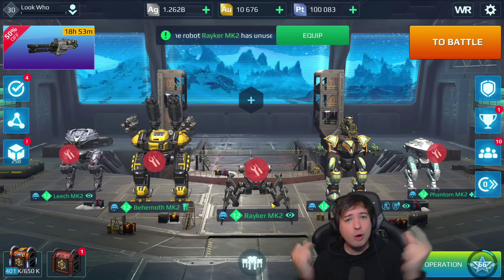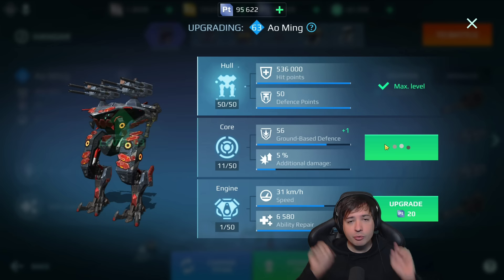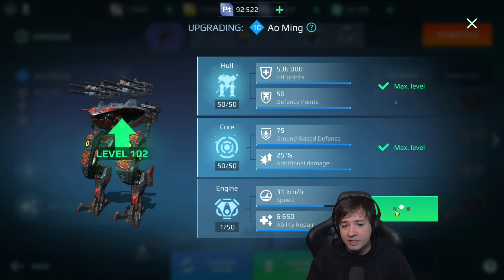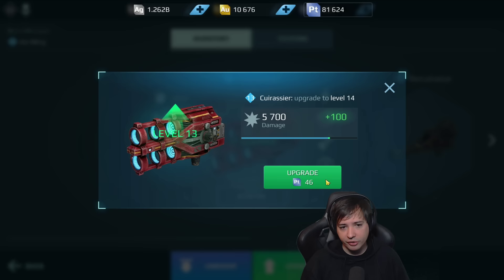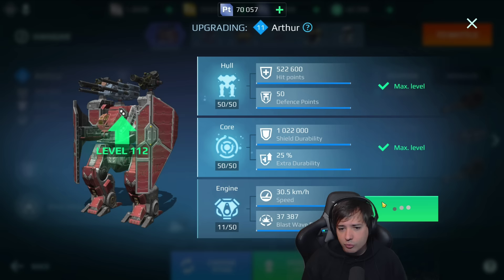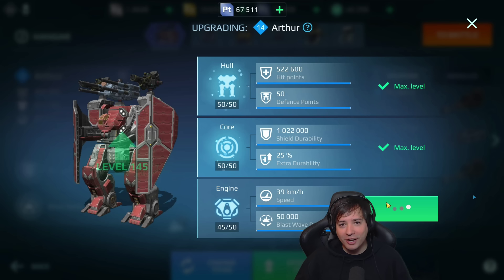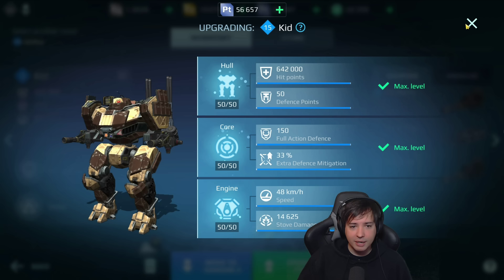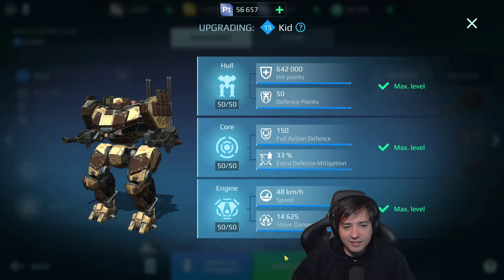ALL TITANS at Level 150 - Which is the Best? War Robots WR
War Robots - Upgrading All Titans to Level 150 - Which is the Best? We will see.